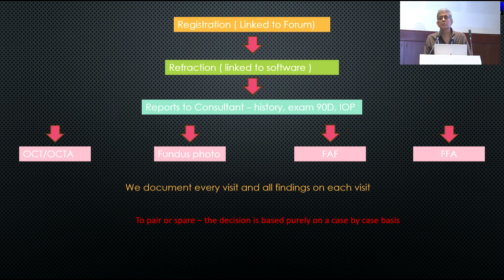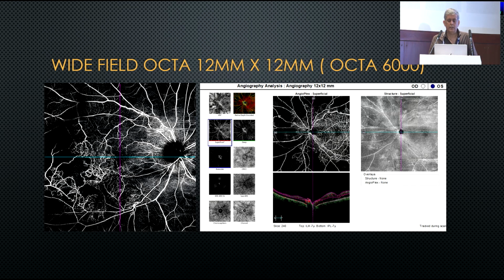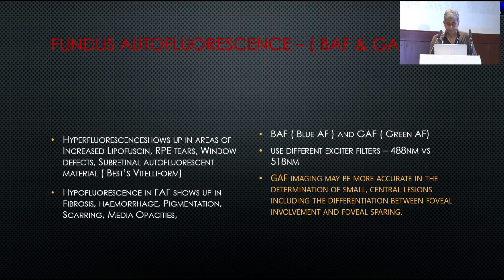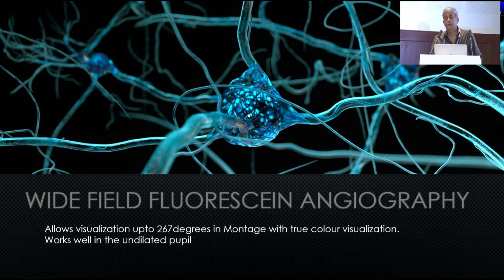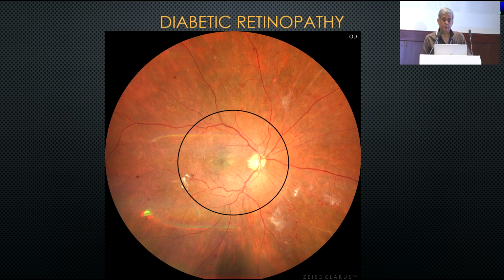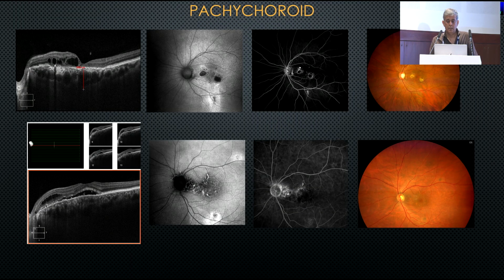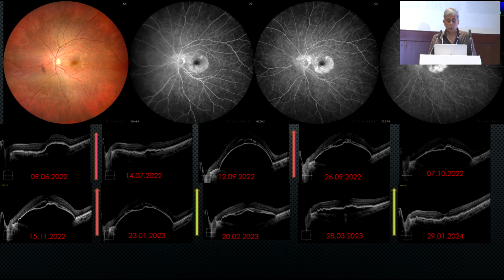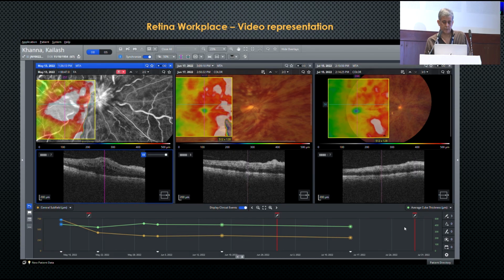AIOC2024 GP49 Topic Dr Navin Sakhuja Digital workflow for Diagnosis and management of Retinal dise